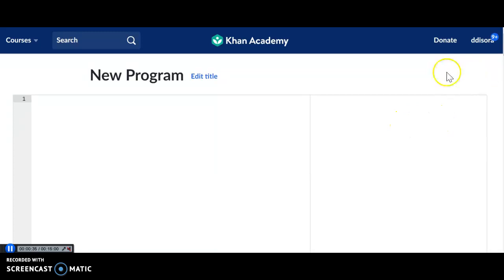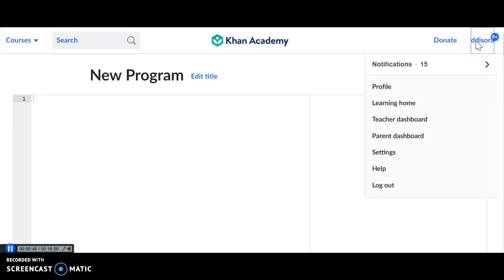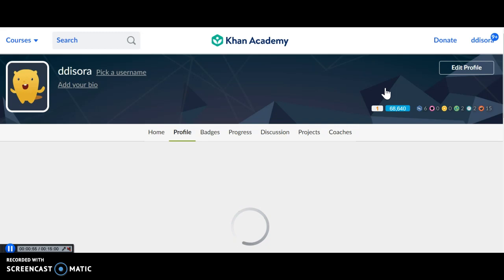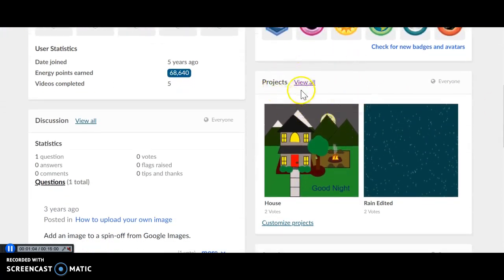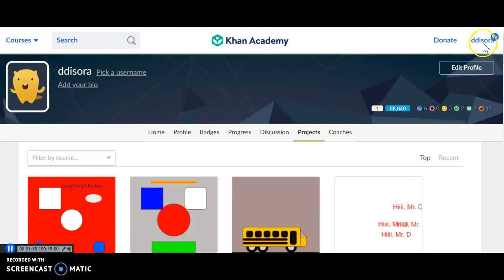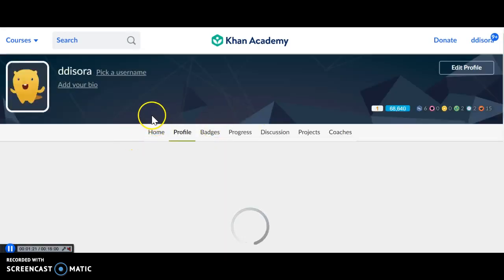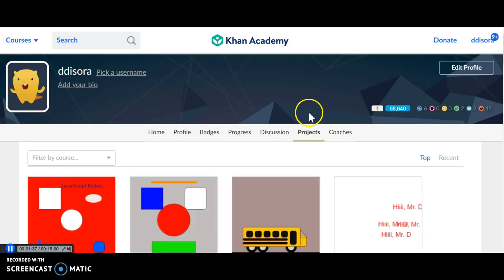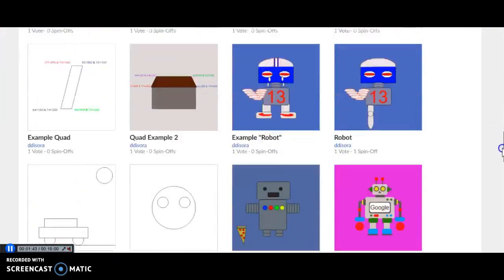Find Your Projects Inside Khan Academy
How to Find Your Projects Inside Khan Academy